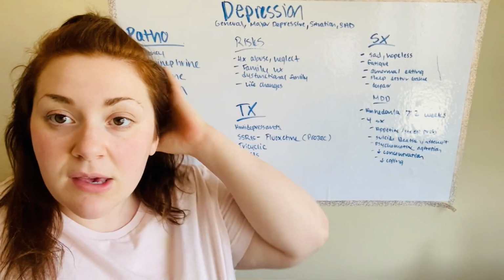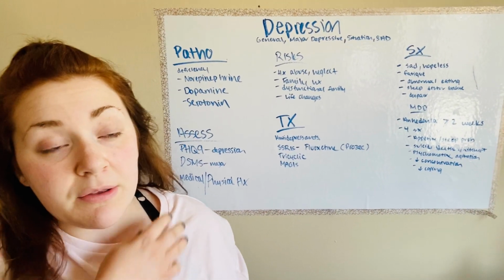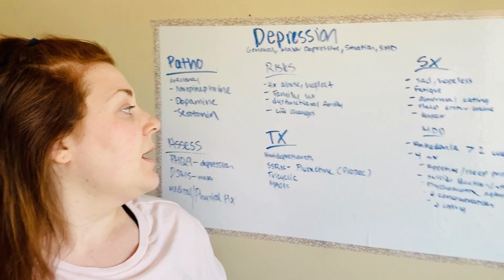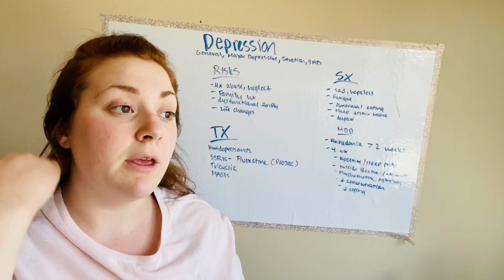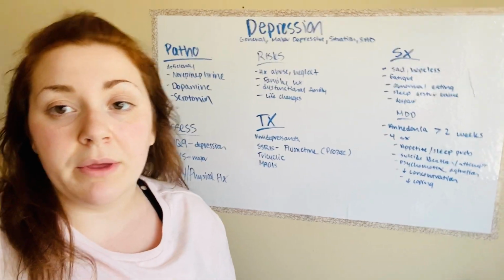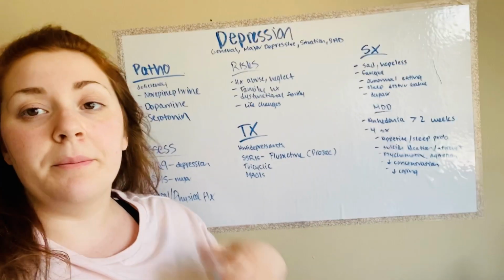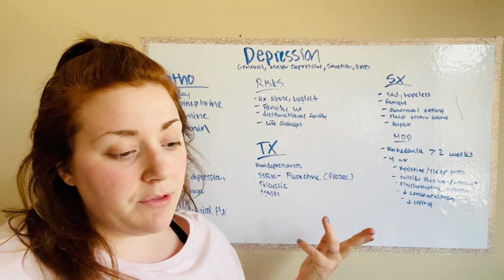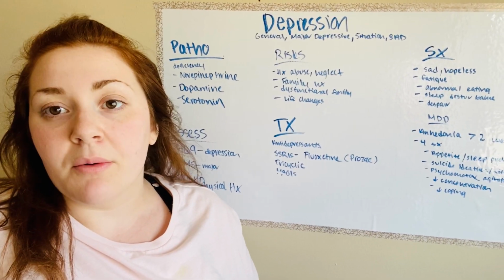DEPRESSION FOR NURSING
for my notes and a FREE disorder organizer! XOXO Good luck this semester!